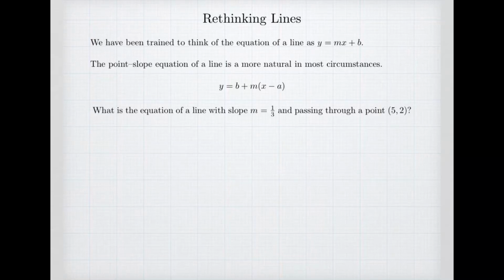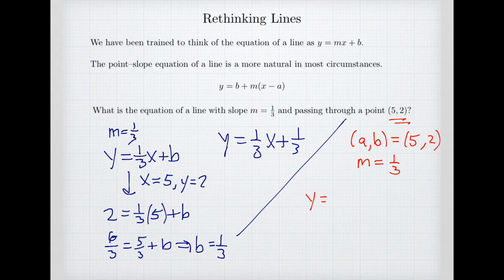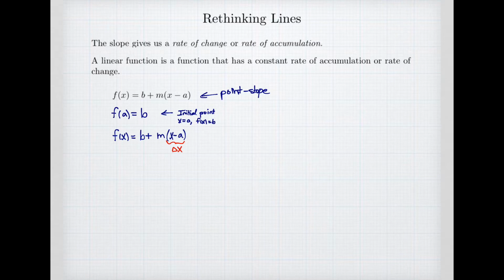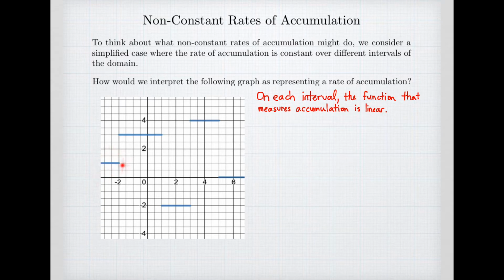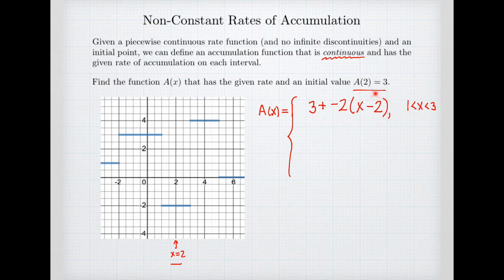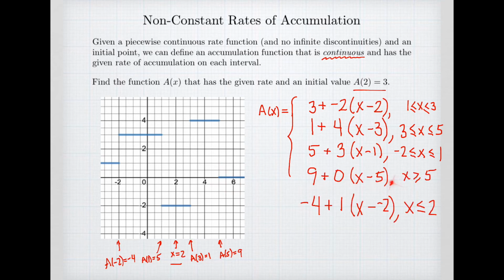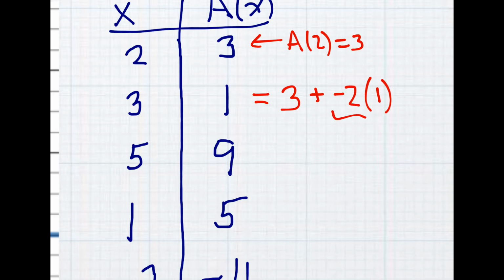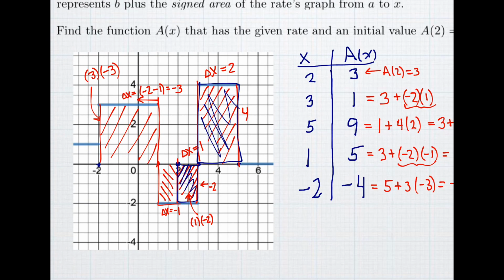Accumulation as Generalizing Lines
The equation of a line is usually learned in slope-intercept form [y=mx+b]. The point-slope form [y = b+m(x-a)] is a better form because it can deal with any point and leads to generalizations that help with understanding calculus. In particular, we can think of functions of accumulation when we are given a rate of accumulation.